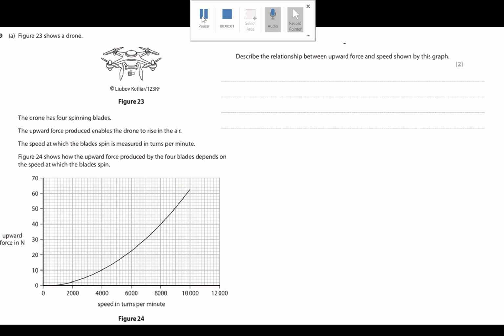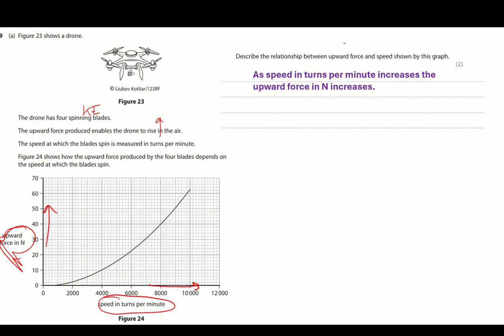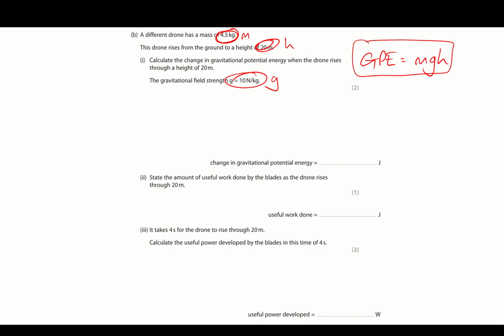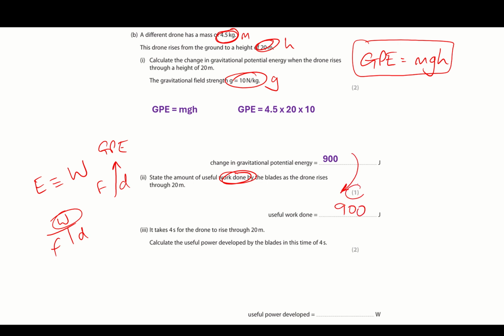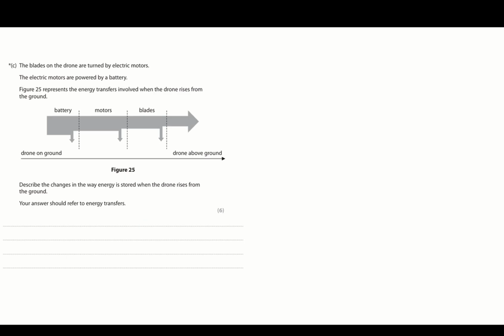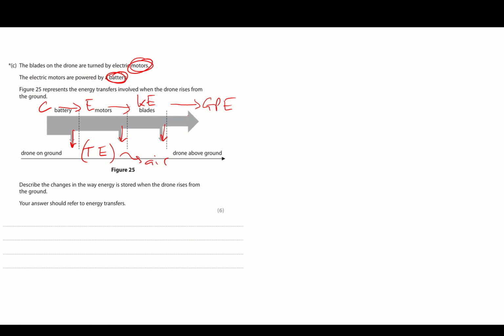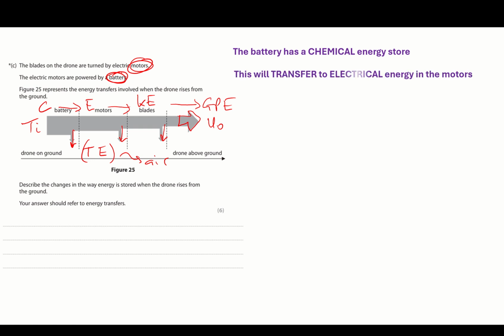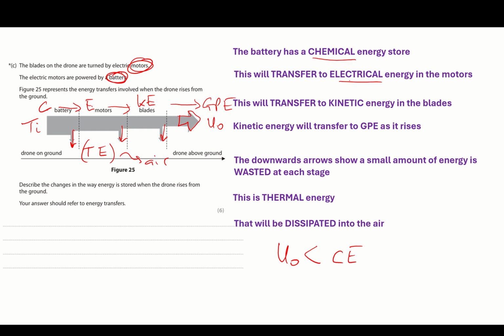Edexcel 2020 paper 2 Q9 - Foundation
Edexcel 2020 paper 2 Q9 - Foundation - Energy transfers